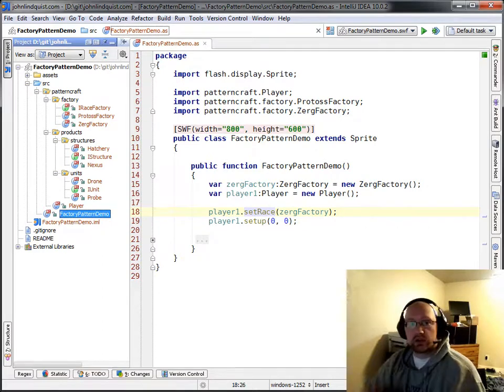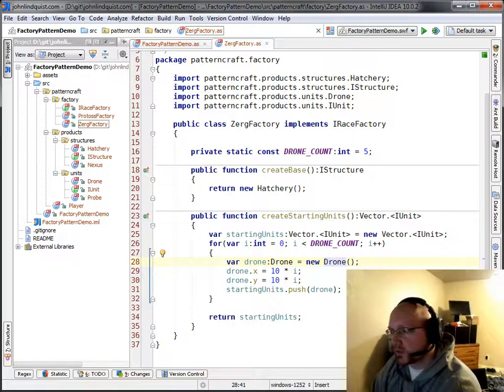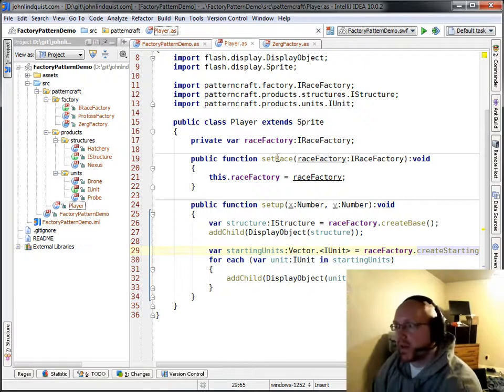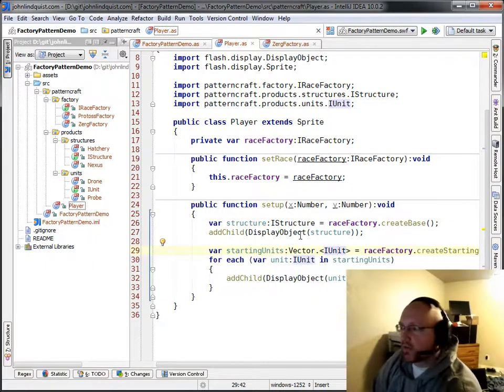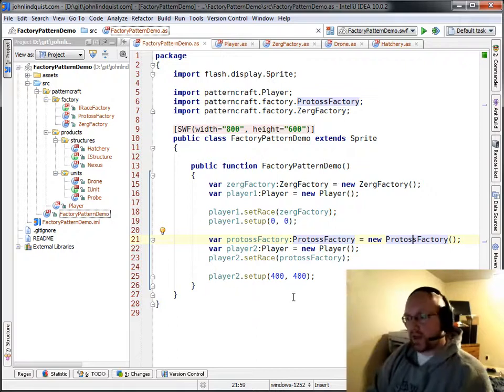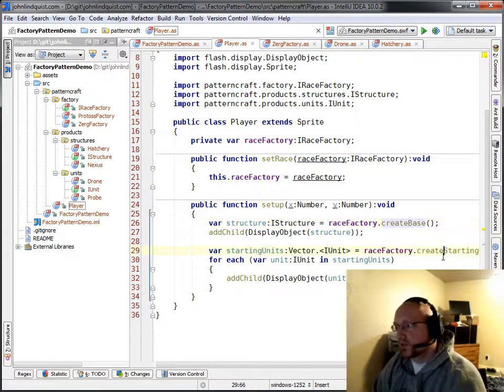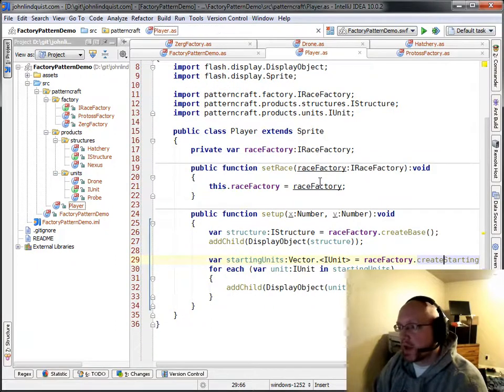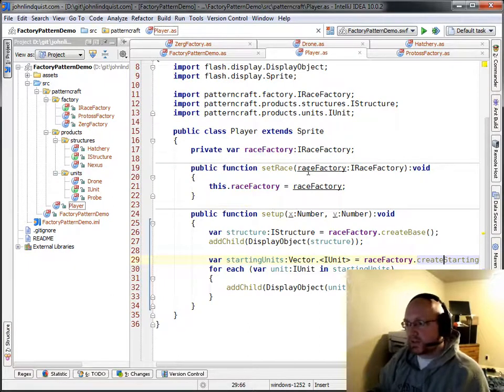PatternCraft - Abstract Factory - Part 1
PatternCraft is a series of video tutorials that use StarCraft references to teach Design Patterns.